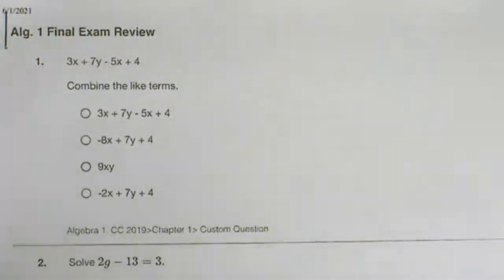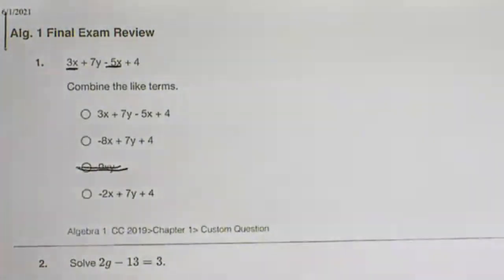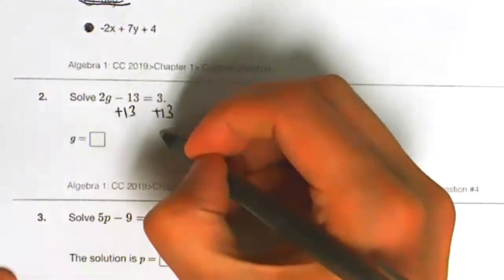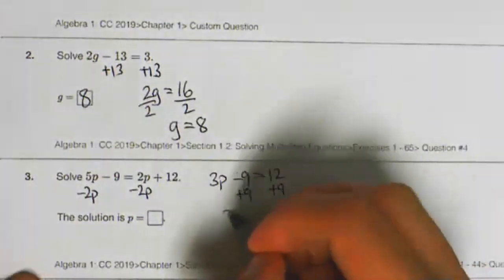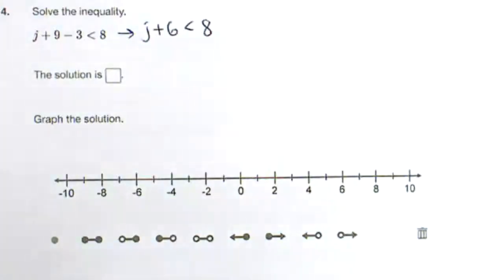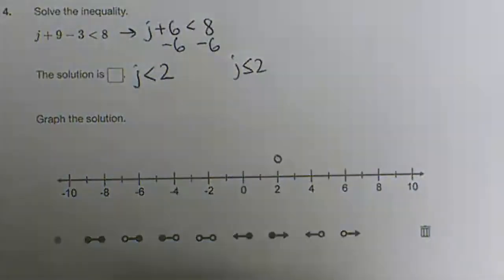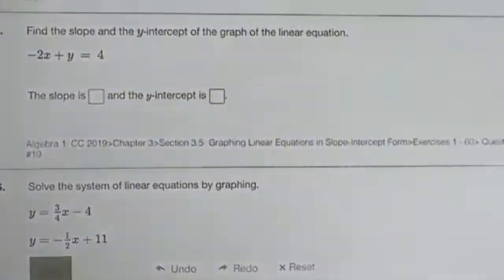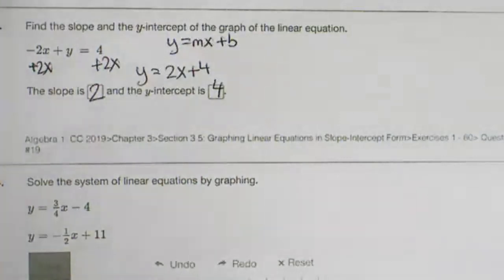Algebra 1 Final Review 1-5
Problems 1-5 on the Final Exam Review.